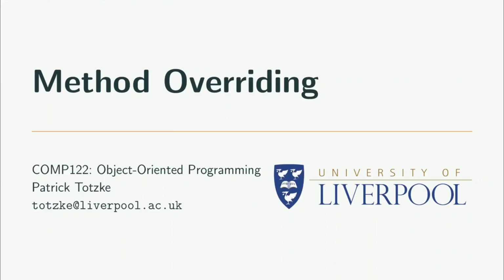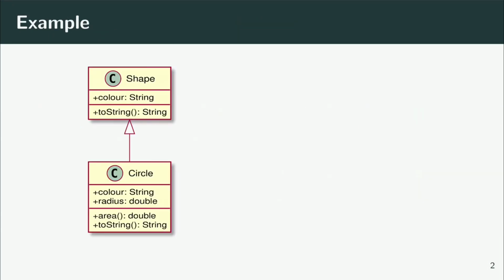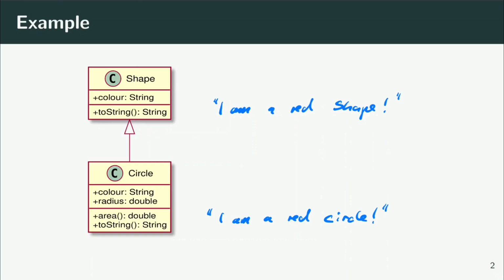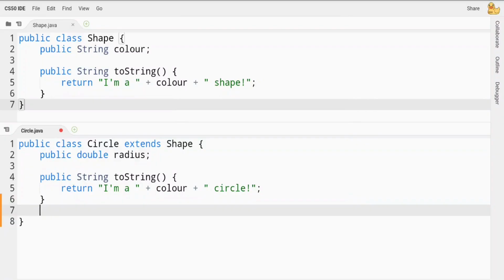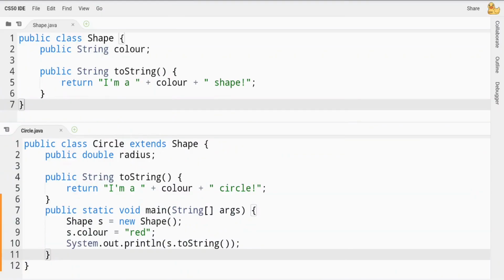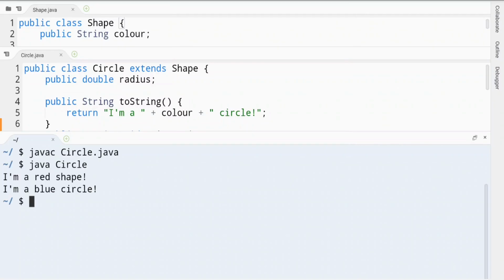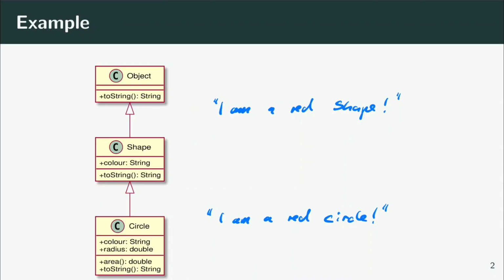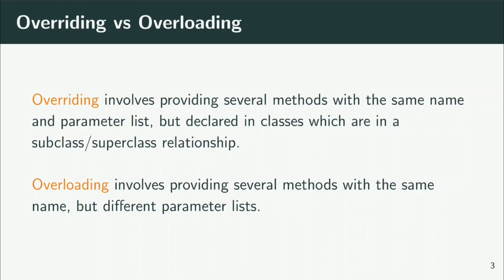Method overriding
Shorts on Object-oriented Programming (OOP). This one covers:

- overriding = redefining inherited methods
- overriding vs overloading